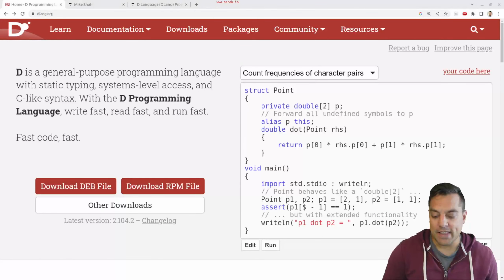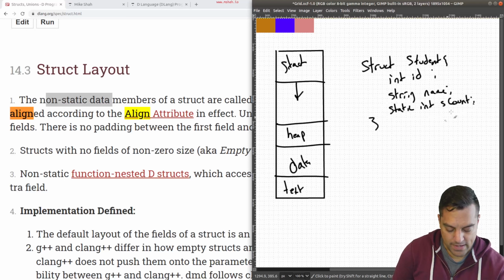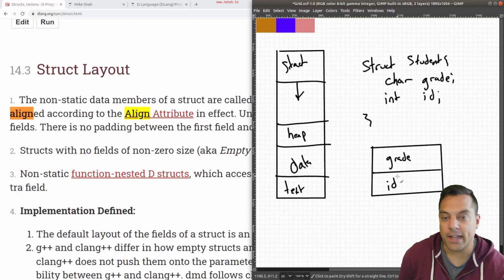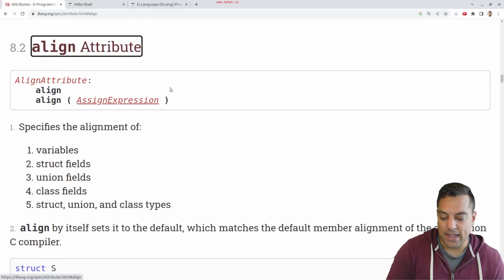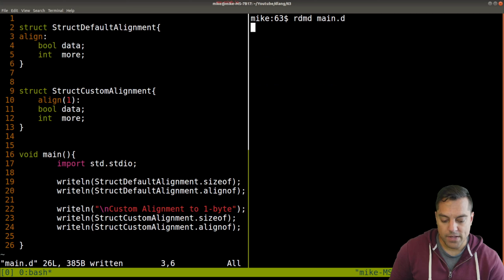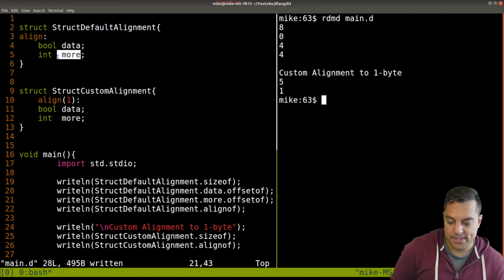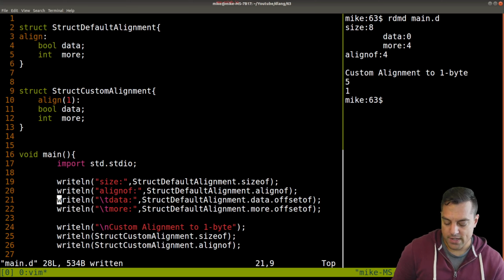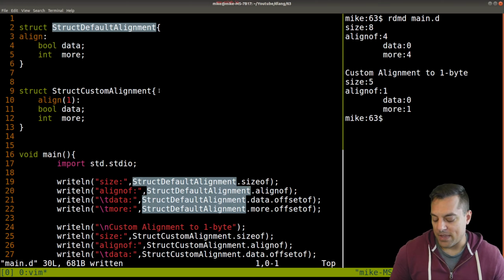[Dlang Episode 63] D Language - structs - Part 11 of n - struct alignment (align, offsetof)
►Lesson Description: In this lesson I show you how to use the 'align' attribute in structs in D in order to pack bytes together. Examples of where you might need this feature are when you are working with networked data or streams of bytes that need to fit a specific format.